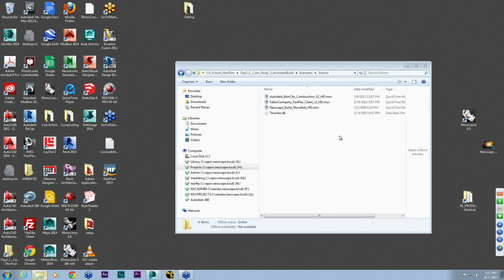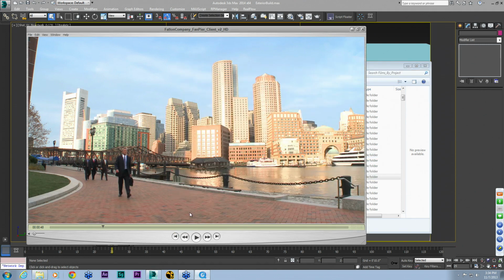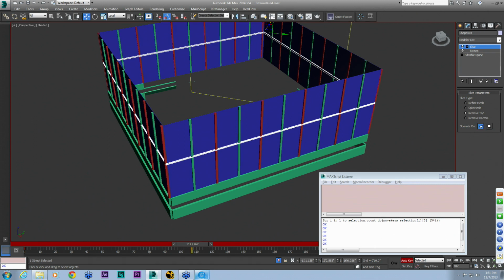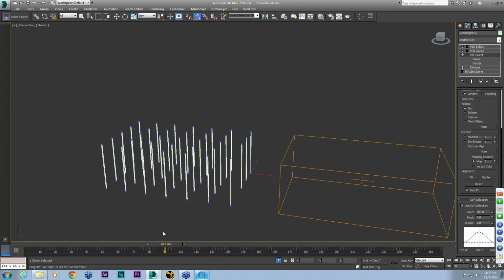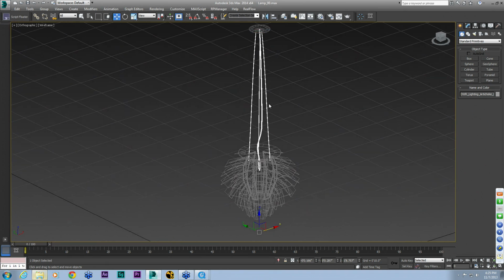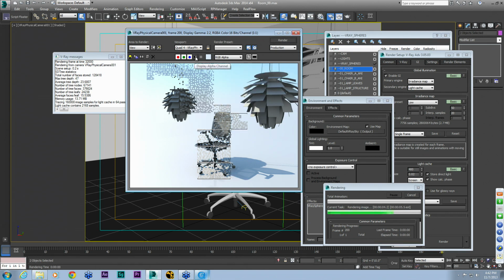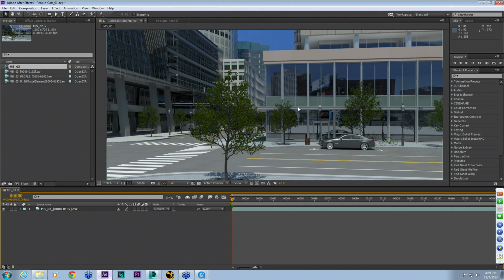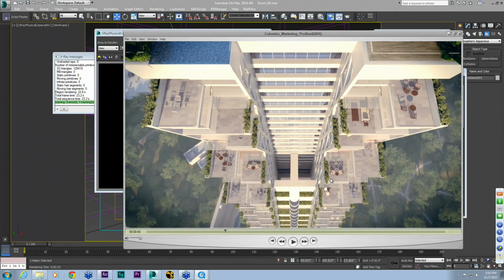Masterclass 2 Part 6 of 9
Join six of Neoscape’s top artists and company founders as they delve deep into the workflows and production tested techniques used in Neoscape film productions.